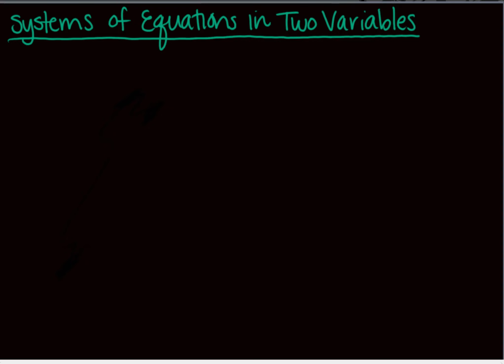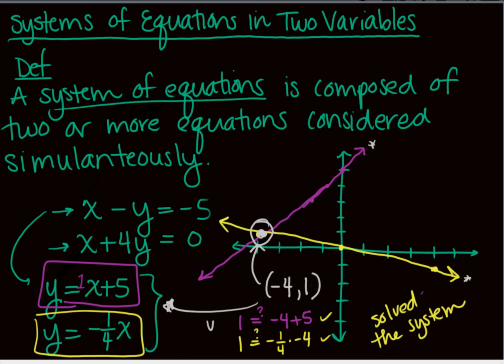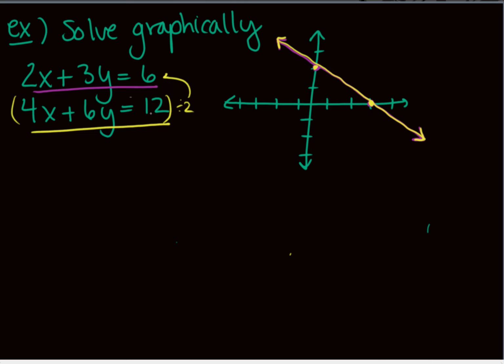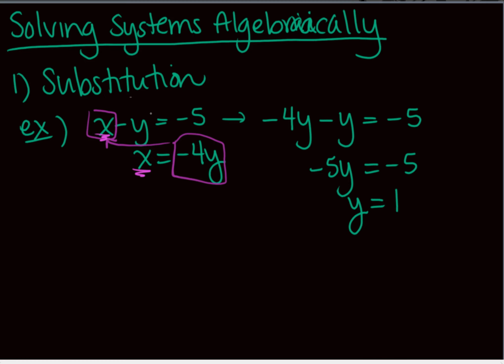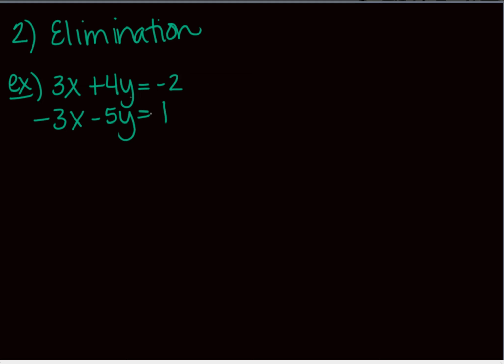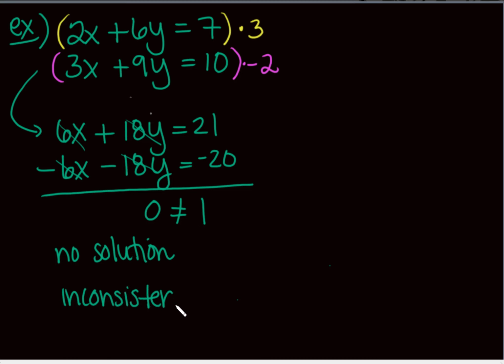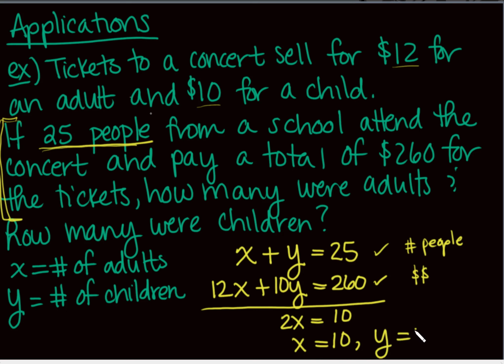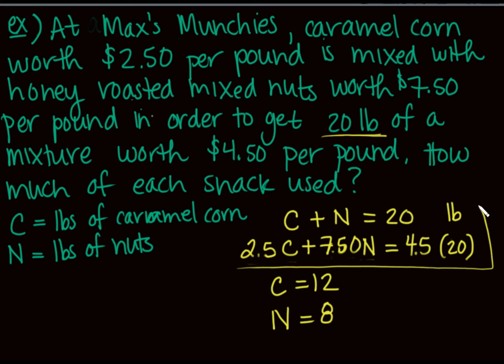MATH 1400 Systems of Equations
Solving systems of equations in two variables, including applications.